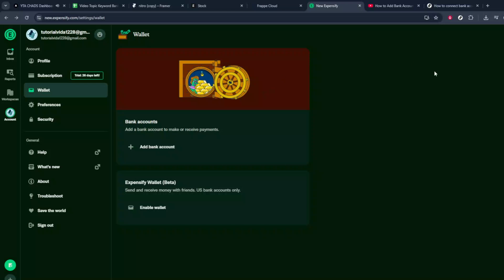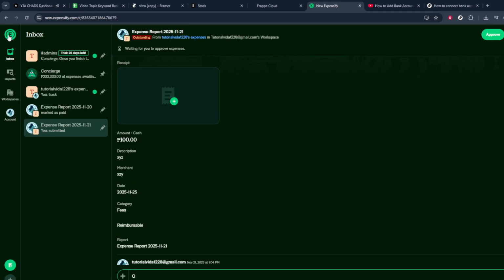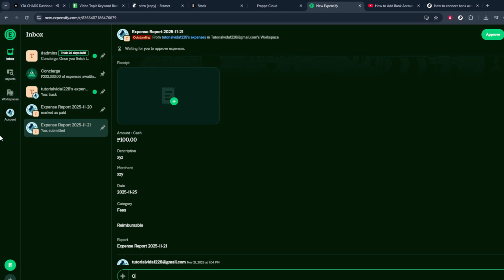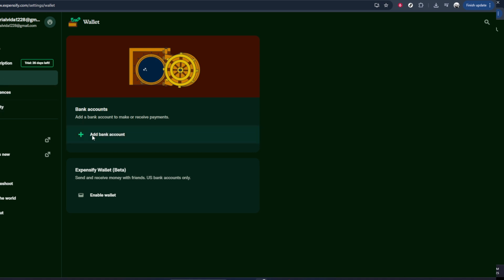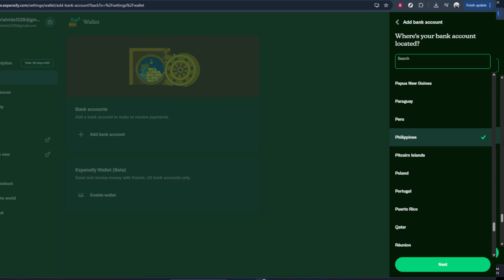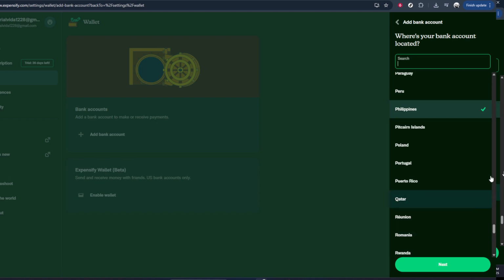How to Connect Bank Account with Expensify | Easy 2025 Guide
In this video, you’ll learn how to connect your bank account with Expensify to automatically import transactions and simplify expense tracking. This step-by-step guide helps you link your accounts securely and keep your expenses organized effortlessly.